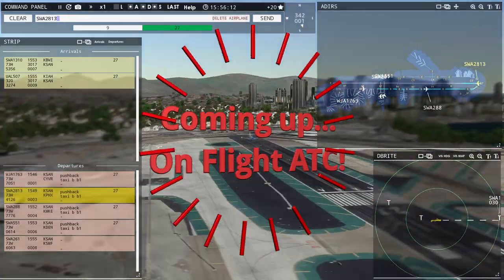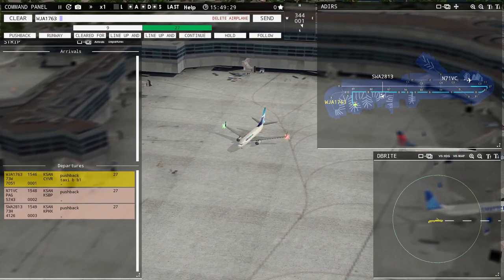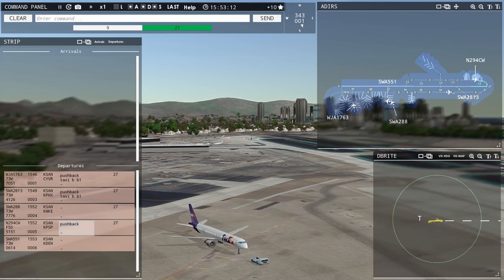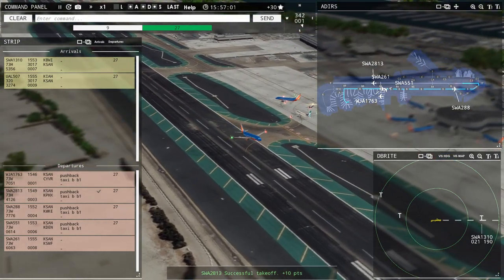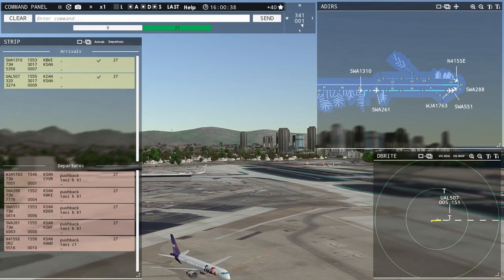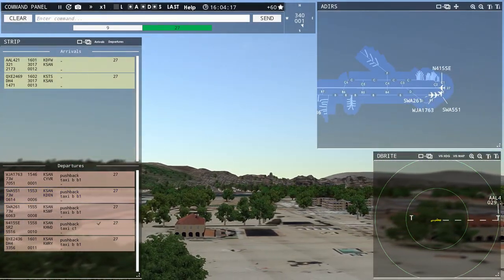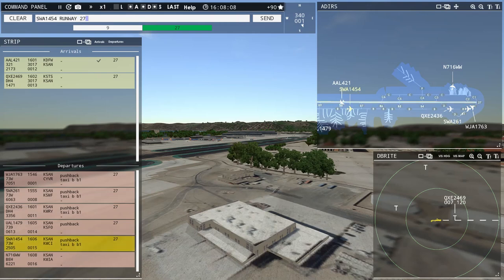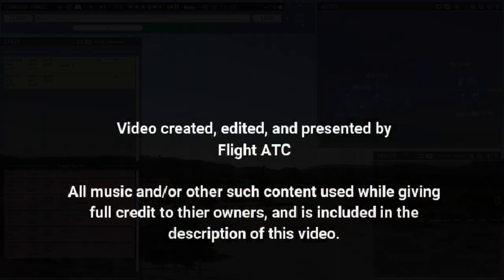KSAN San Diego International Airport! - Tower!3D Pro - Flight ATC